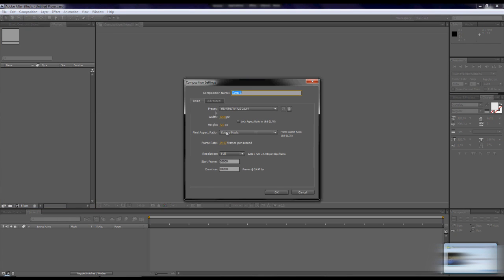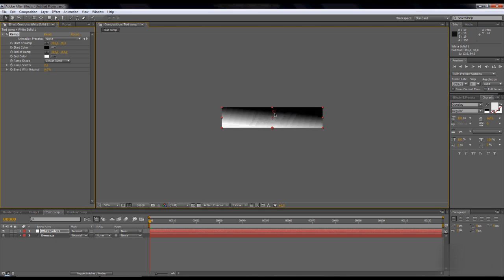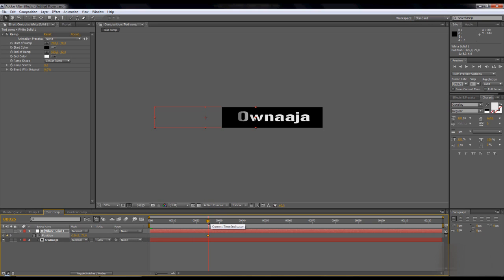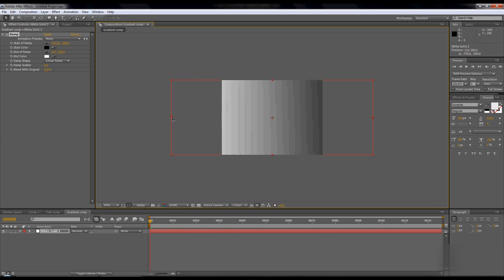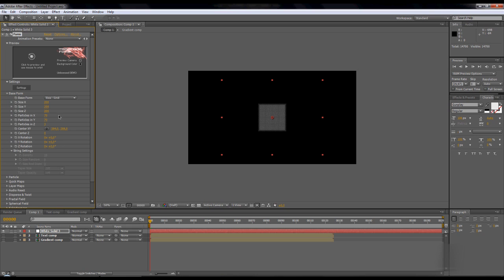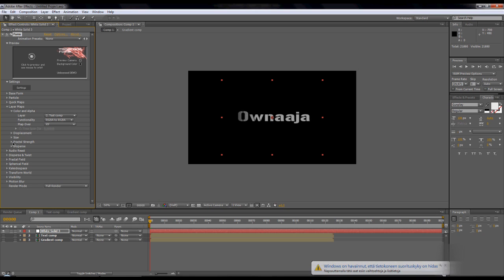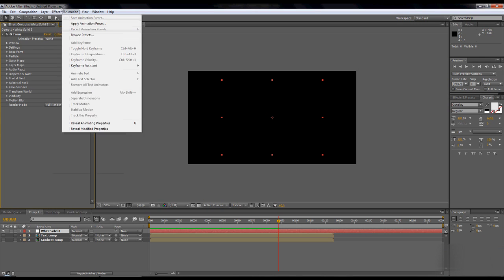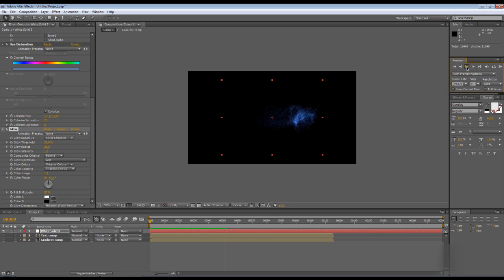text to sand tutorial 720p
This is my first tutorial.
After effects: How to make text to sand.

Just say if you don't understand my English in some parts :D